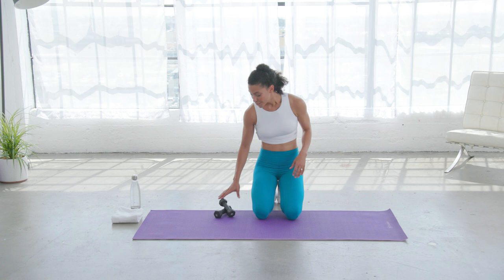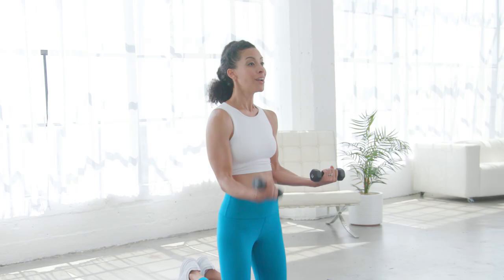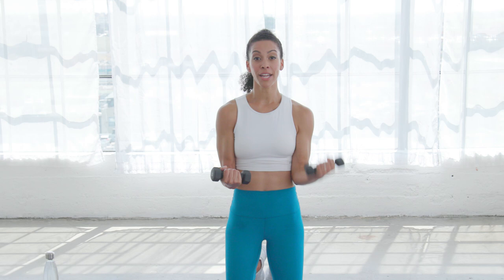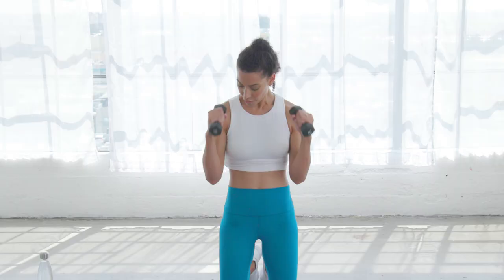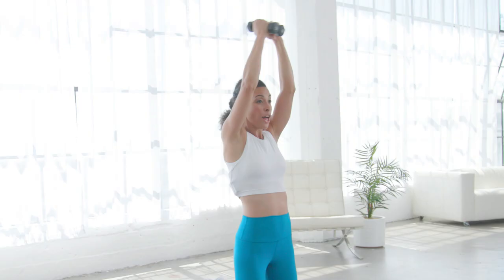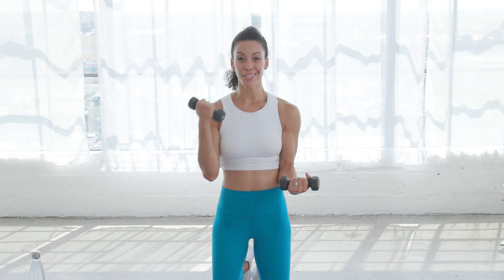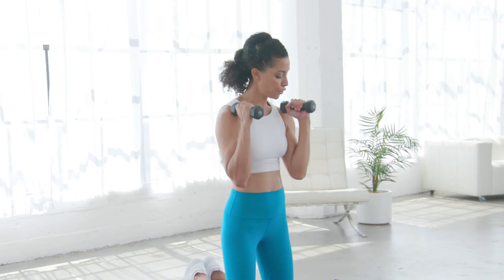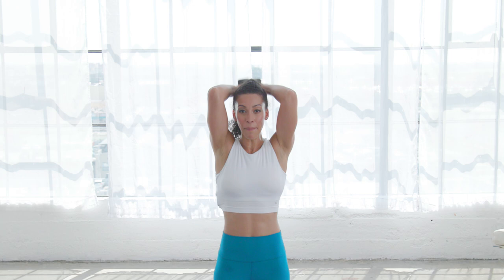5 Minute Arm Workout with Bree Branker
Build up strength in your arms with this quick and effective arm blaster. Bree Branker takes you through a simple arm workout in under 5 minutes.

More workouts from celebrity trainer Bree Branker and other world-class personal trainers, available anytime, anywhere with the FitOn, the #1 free fitness app.